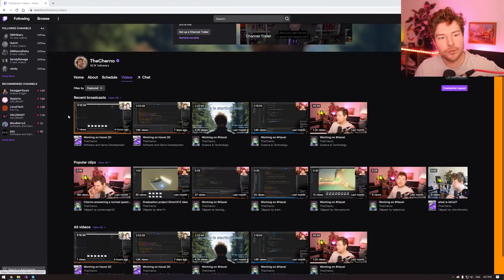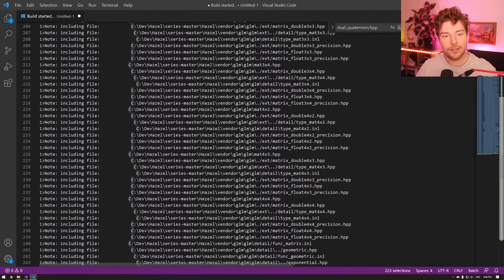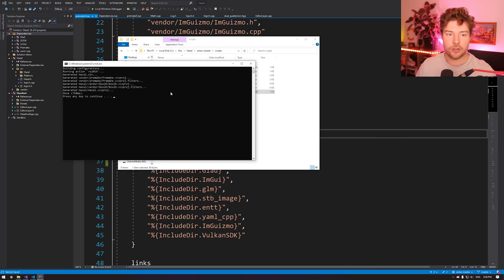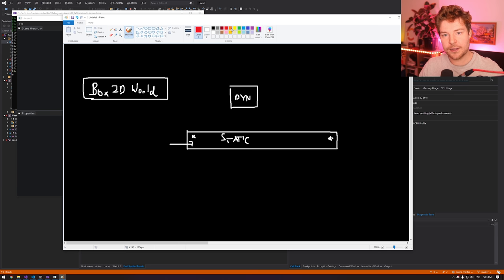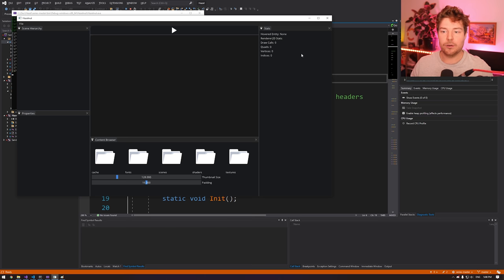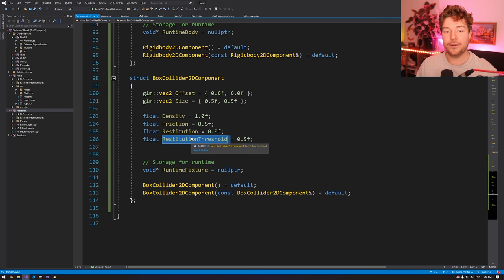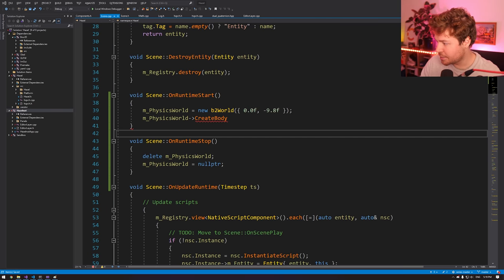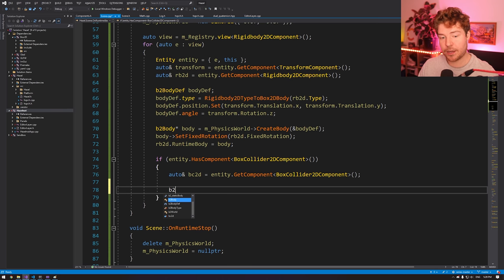2D PHYSICS! // Game Engine series